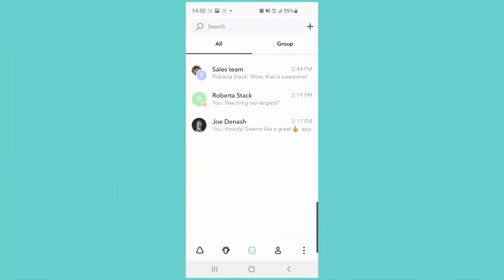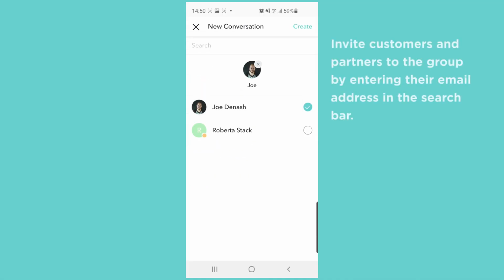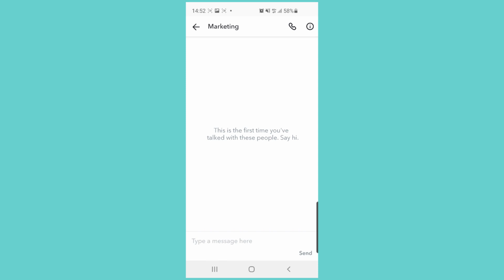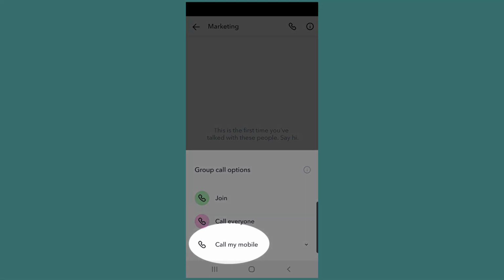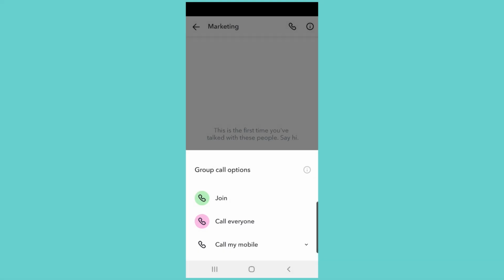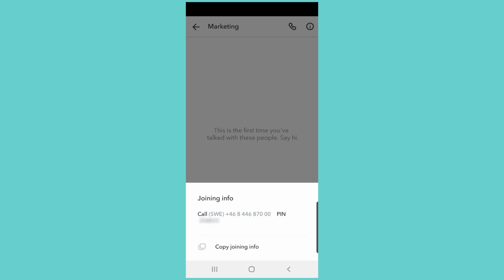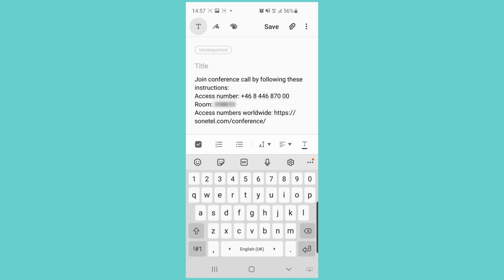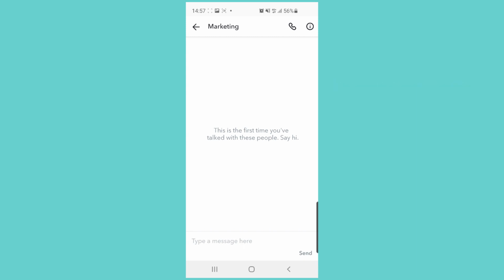How to set up a free conference call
Learn how to set up a free conference call - with local dial in numbers worldwide - in your Sonetel account.